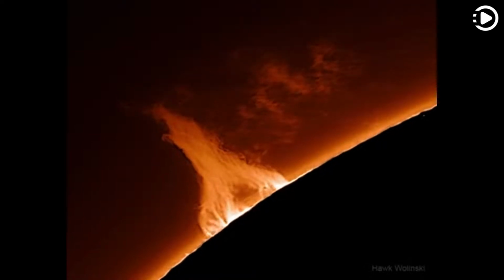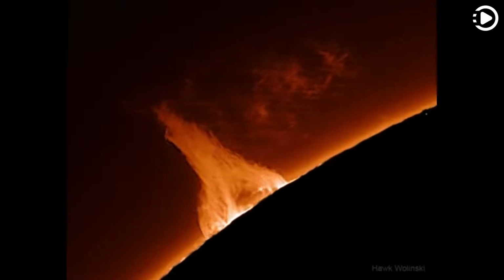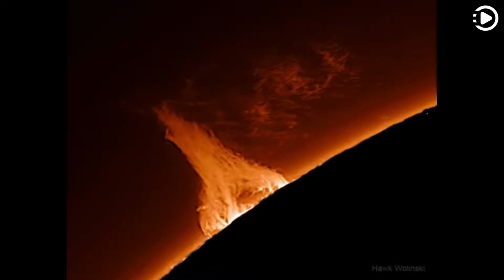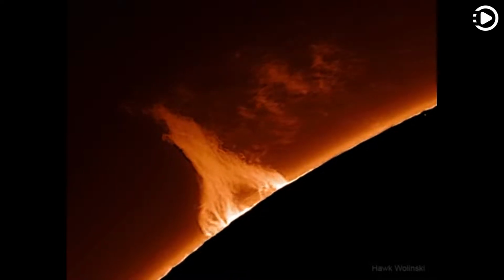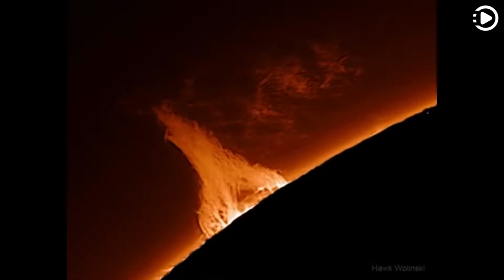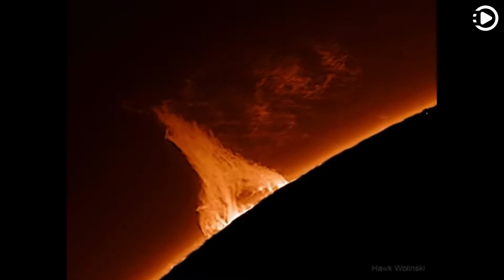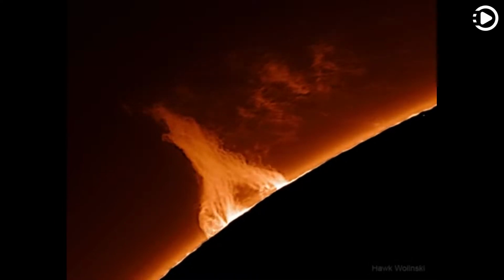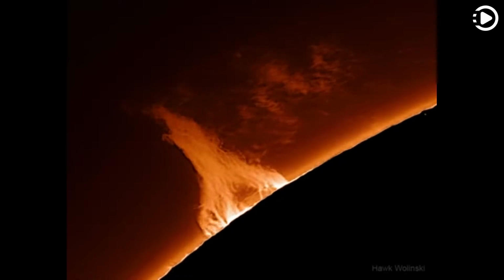APOD: 2022-02-16 - Eiffel Tower Prominence on the Sun (Narrated by Salli)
Astronomy Picture of the Day - February 16th, 2022 - Eiffel Tower Prominence on the Sun (Narrated by Salli)

What's that on the Sun? Although it may look like a flowing version of the Eiffel Tower, it is a solar prominence that is actually much bigger -- about the height of Jupiter. The huge prominence emerged about ten days ago, hovered over the Sun's surface for about two days, and then erupted -- throwing a coronal mass ejection (CME) into the Solar System. The featured video, captured from the astrophotographer's backyard in Hendersonville, Tennessee, USA, shows an hour time-lapse played both forwards and backwards. That CME did not impact the Earth, but our Sun had unleashed  other recent CMEs that not only triggered Earthly auroras, but puffed out the Earth's atmosphere enough to cause just-launched Starlink satellites to fall back. Activity on the Sun, including sunspots, prominences, CMEs and flares, continues to increase as the Sun evolves away from a deep minimum in its 11-year magnetic cycle.   Birthday Surprise: What picture did APOD feature on your birthday? (post 1995)